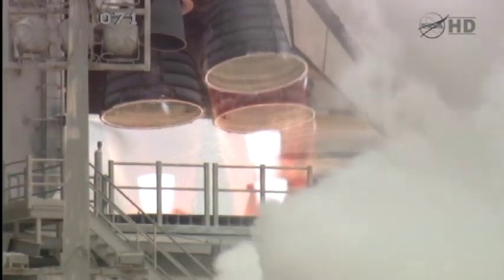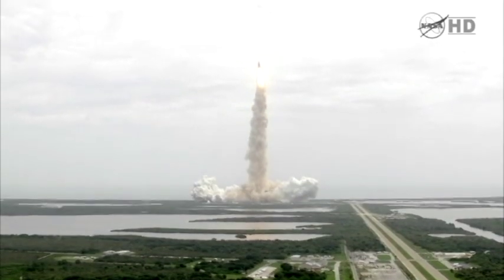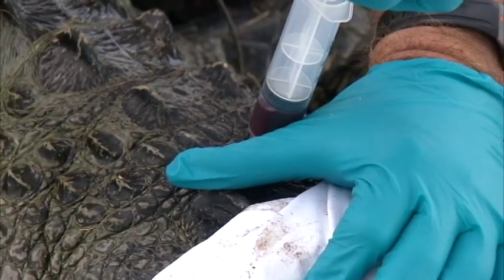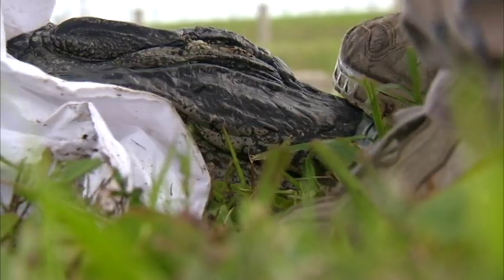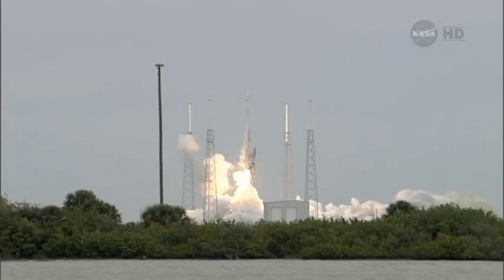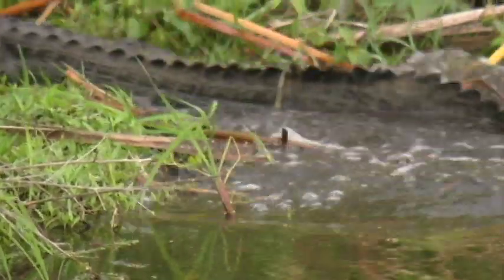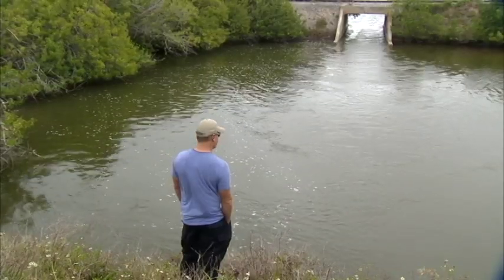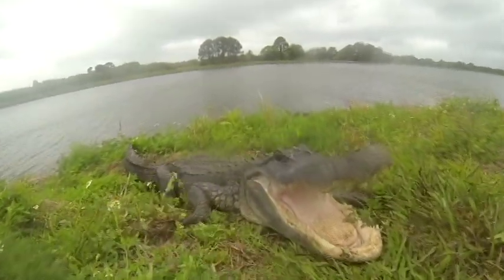NASA GATORS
scientist at NASA catch and take blood from gators on the property  to find out the the effects of rocket launches on the people who work there